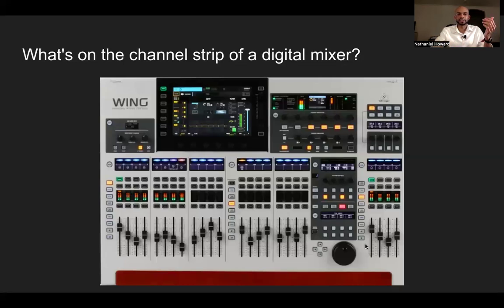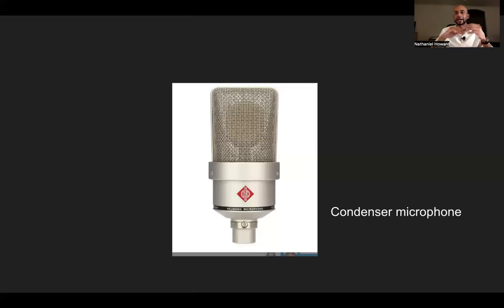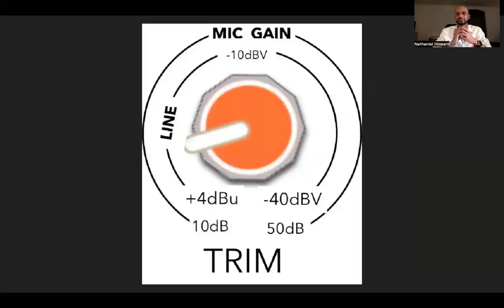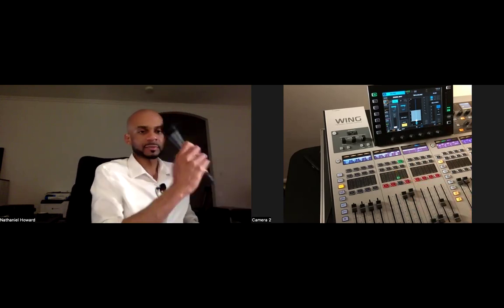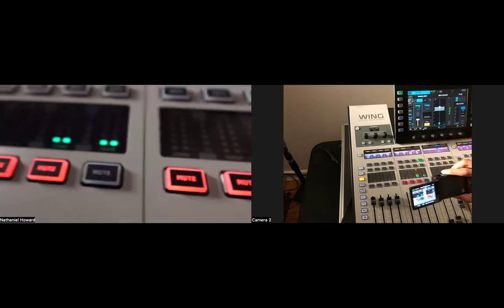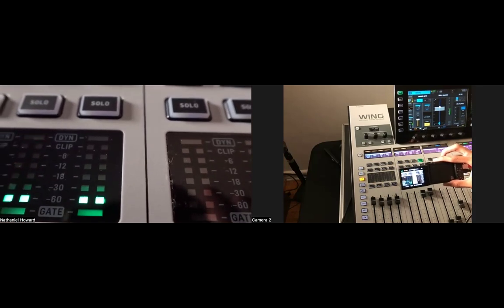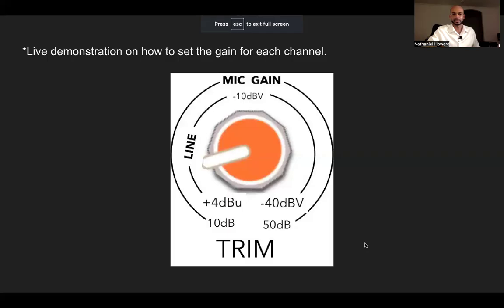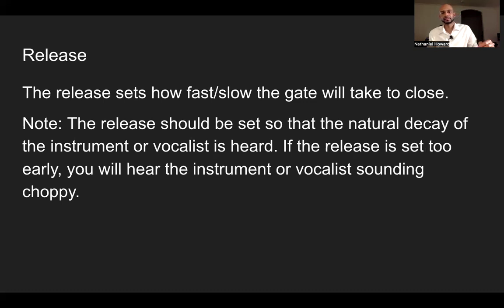Digital mixers' channel strip (week 3)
We covered what is on a channel strip for a digital mixer. This video shows phantom power and when to use it; gain and how to use it;  information on how to use a gate.